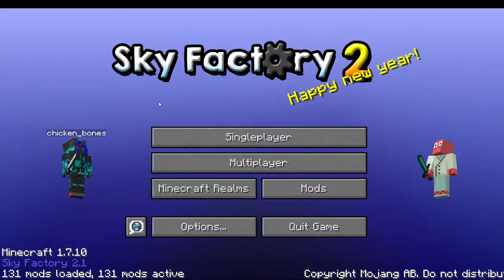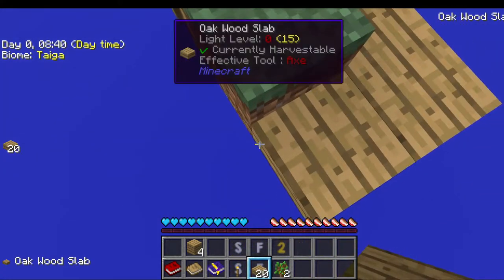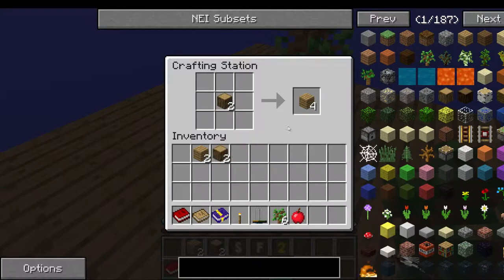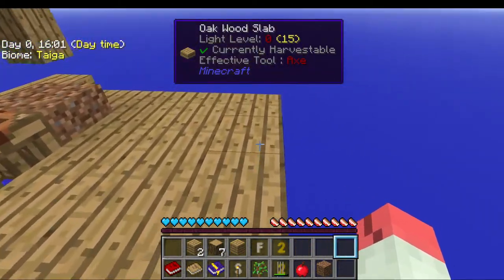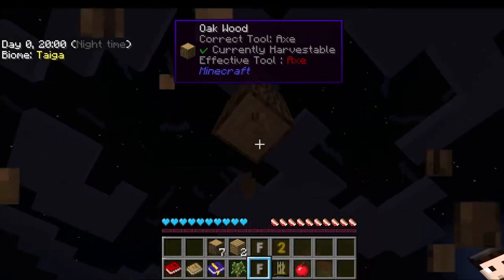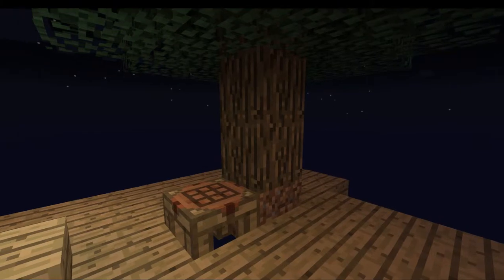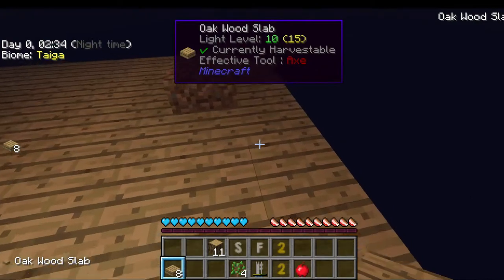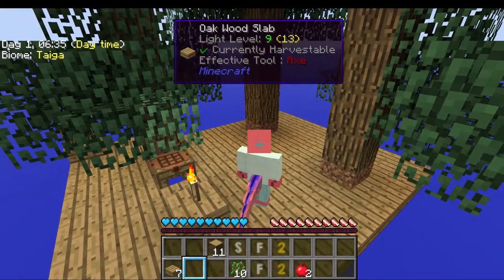Sky Factory 2 Ep.1 - Twerking for that Silk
Here is episode 1 in the Sky Factory 2 series.